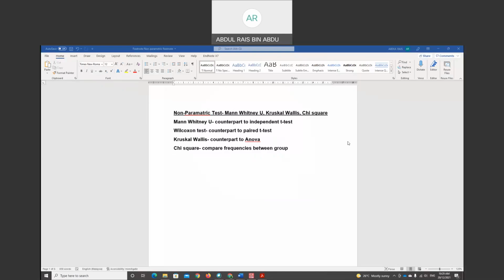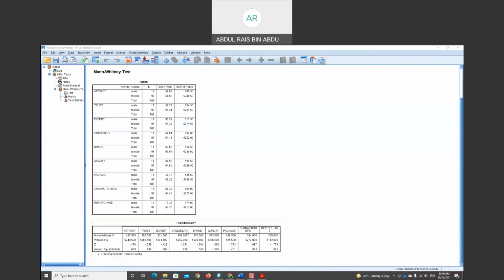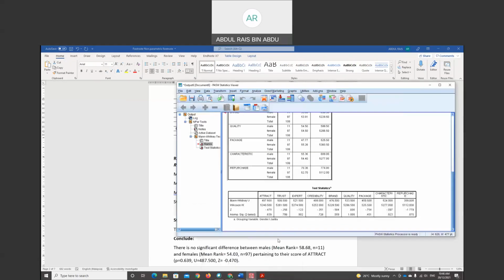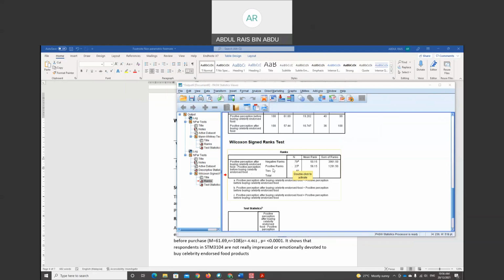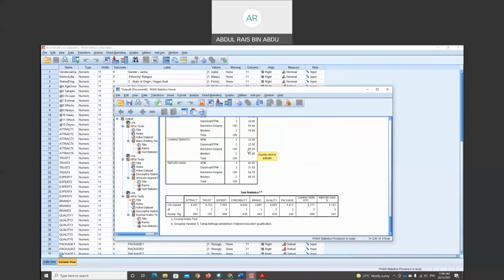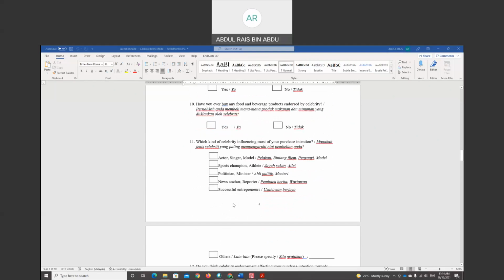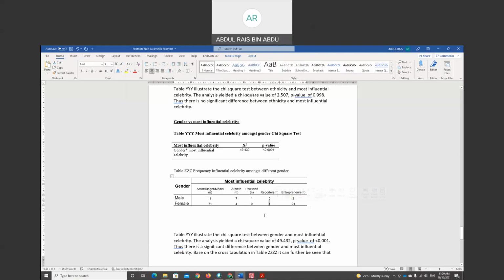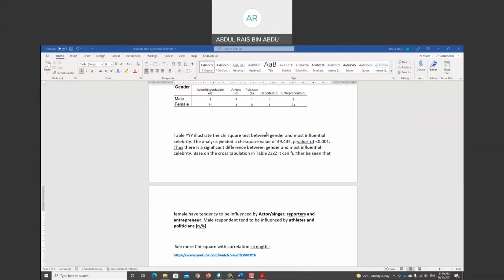STM3104 Non Parametric SPSS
Demonstration of how to run and interprete:
1. Mann Whitney U
2. Wilcoxon
3. Kruskal Walis
4. Chisquare